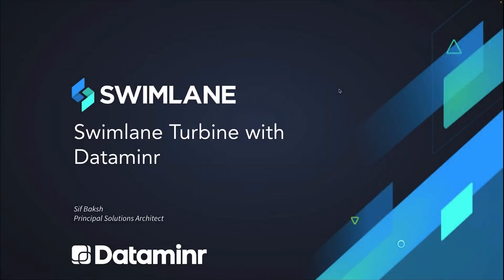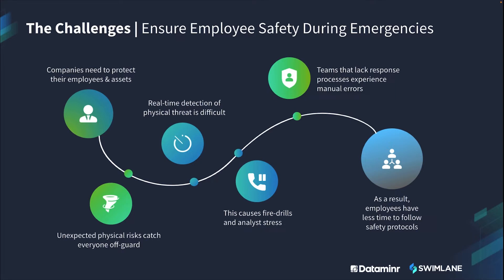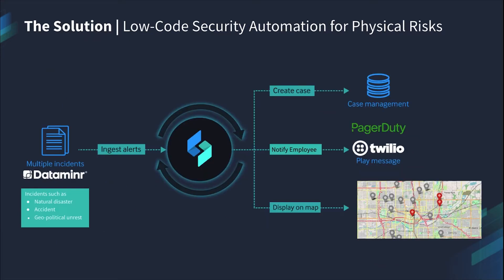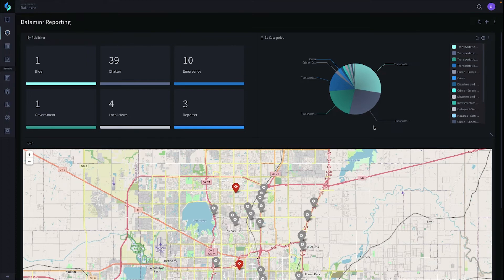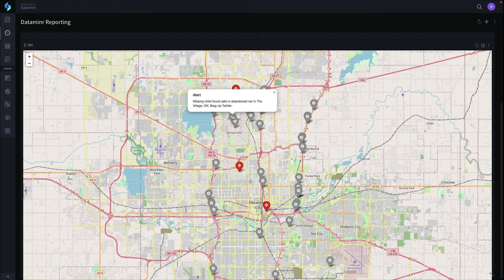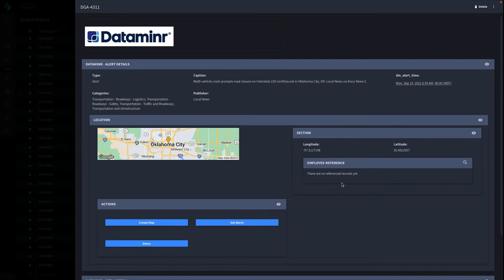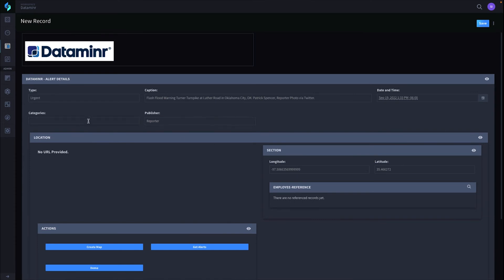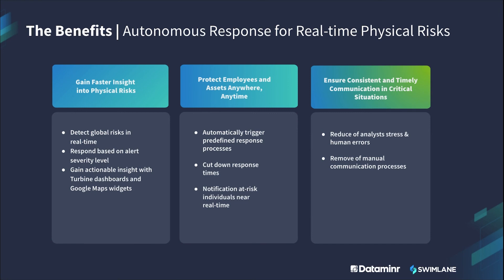DEMO | How Swimlane Turbine & Dataminr Automate Response for Real-time Physical Risks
Watch a demo of the Swimlane and Dataminr integrated solution. This solution enables the energy company to better protect their employees and assets by leveraging critical capabilities such as:
● Real-time risk detection
● Geo-location tracking of remote employees and assets
● Automated communication for safety procedures